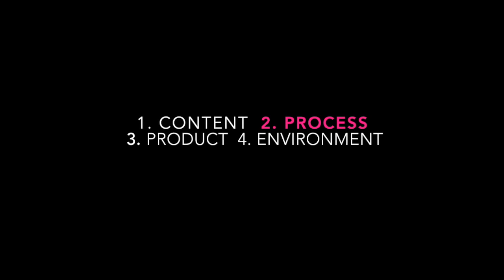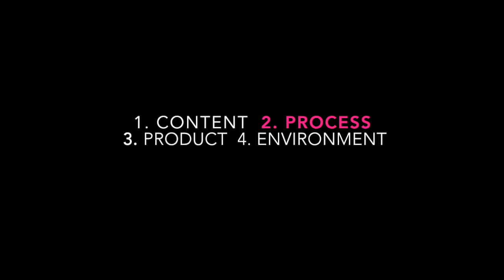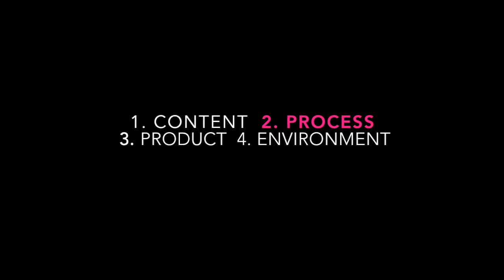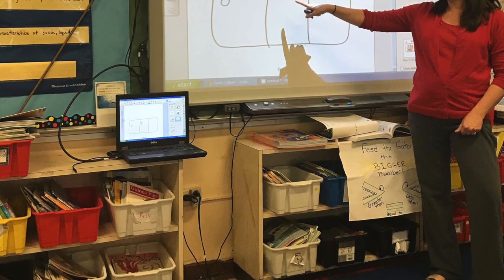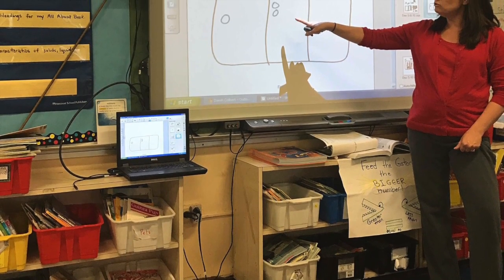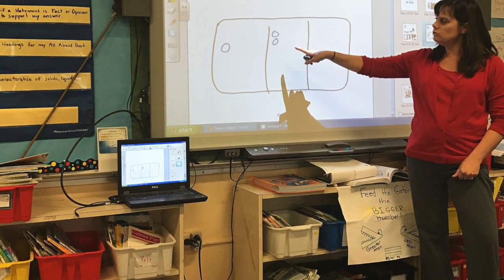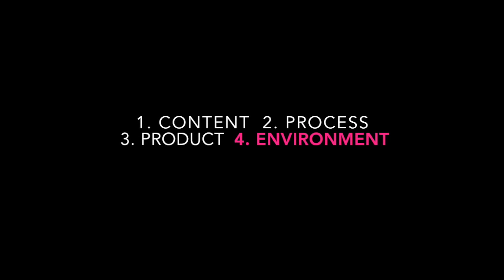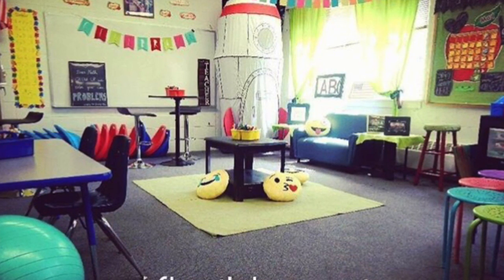Differentiation | 2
This video is about the 4 ways to differentiate in the classroom